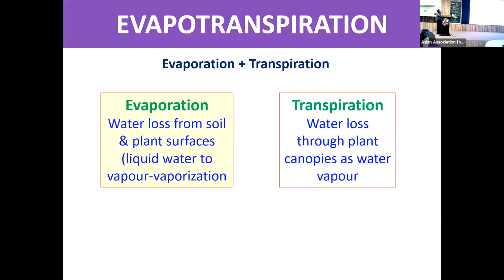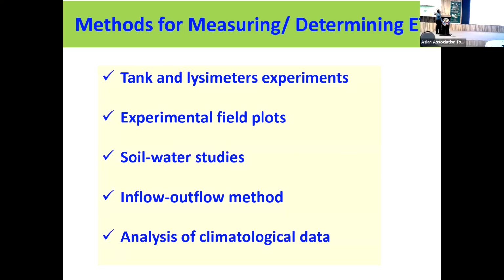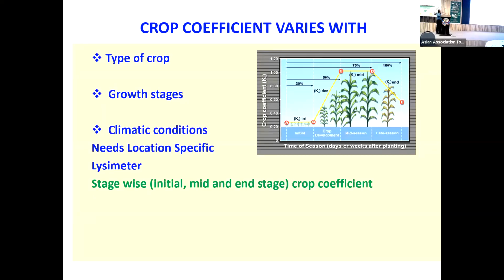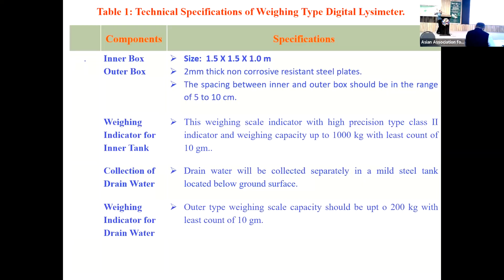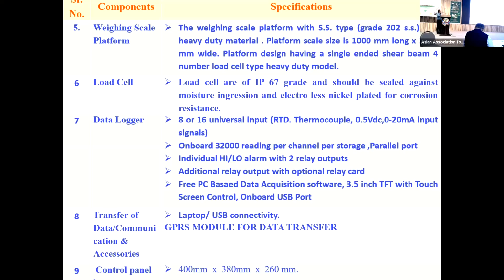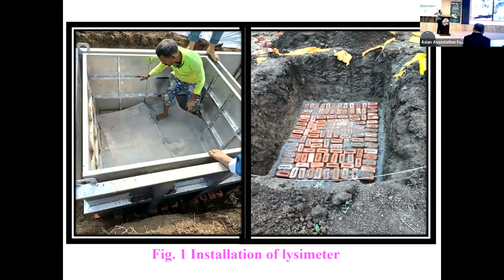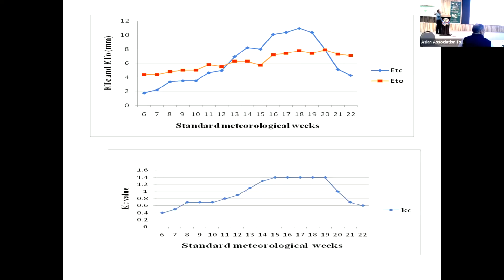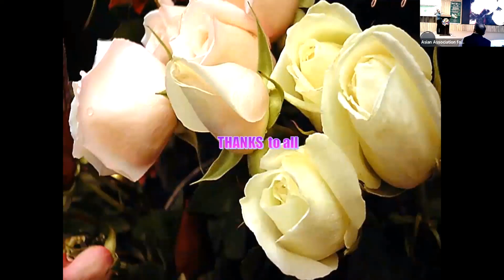Dr. Harishchandra Awari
Determination of crop coefficient using lysimeter